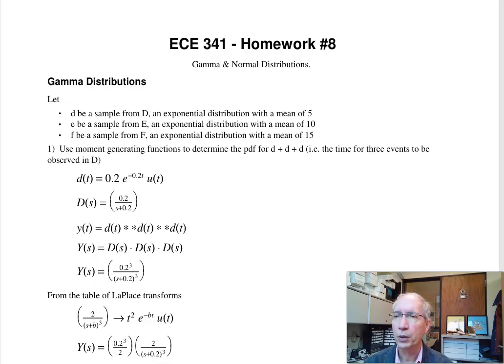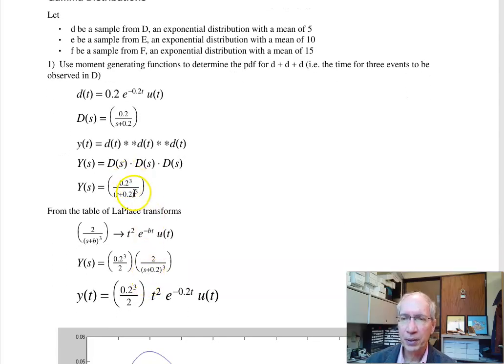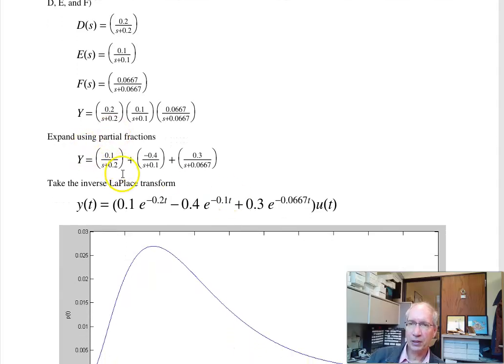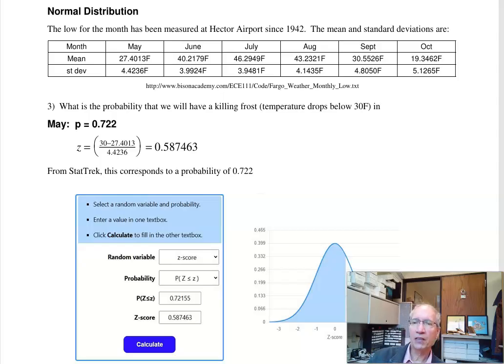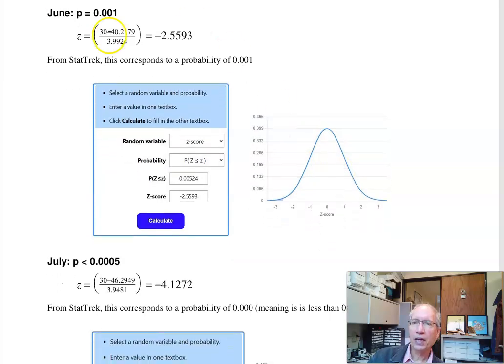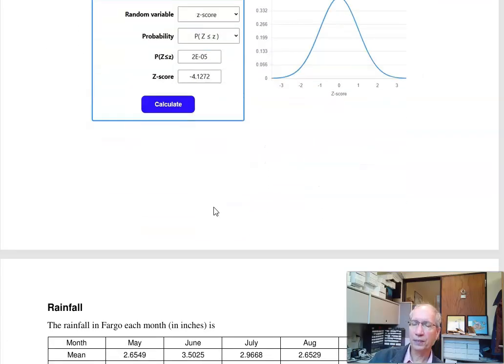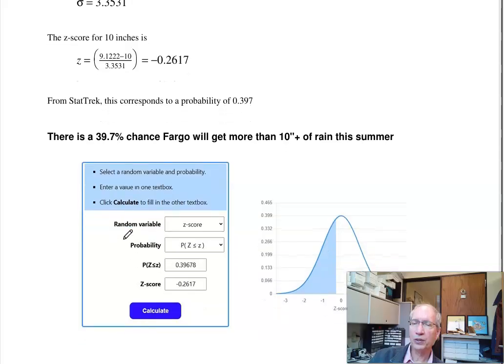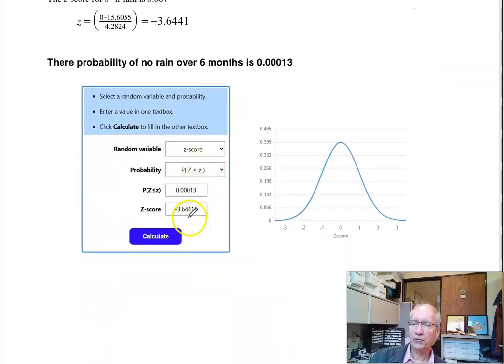ECE 341 Homework HW08 (Su25)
Solutions to homework set #8 for NDSU ECE 341 Random Processes (Gamma and Normal distributions).  Please visit Bison Academy for corresponding course syllabus, lecture notes, recorded lectures, homework sets, and solutions.